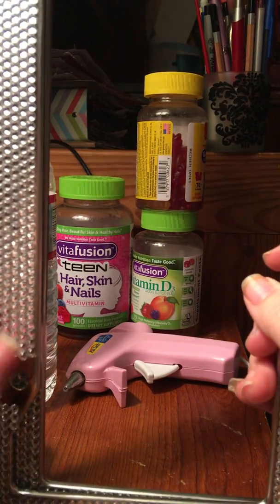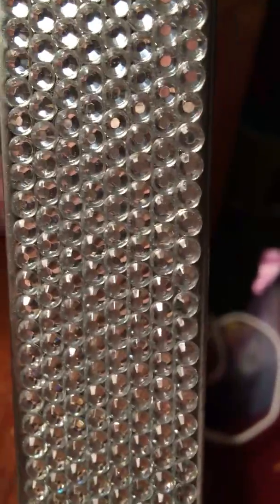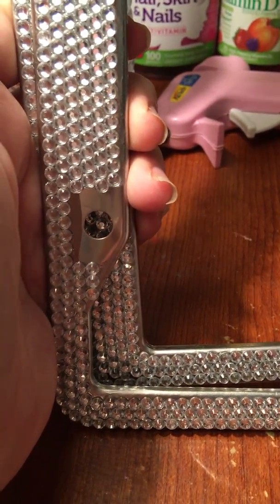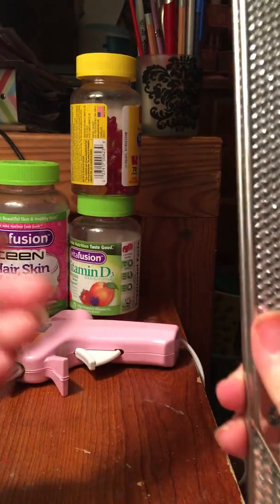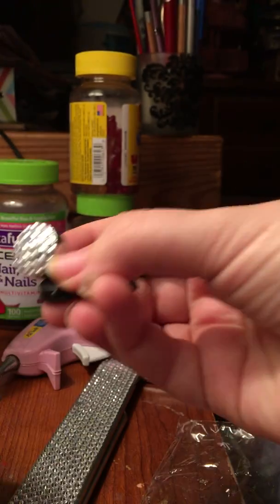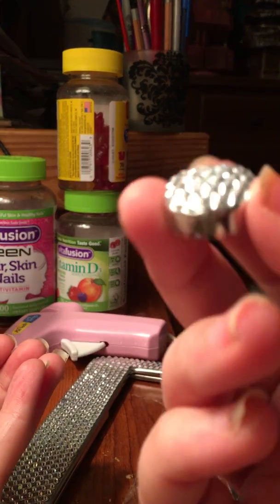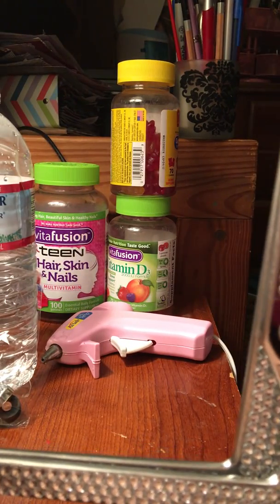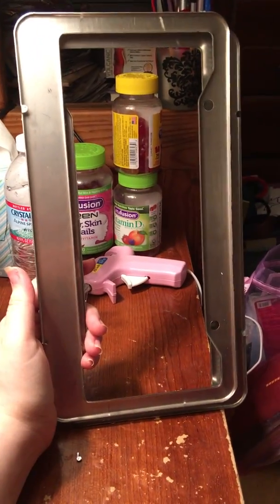bling license plate review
I received this product for free for review purposes,all thoughts and or opinions are my own and unbiased. I was not compensated.